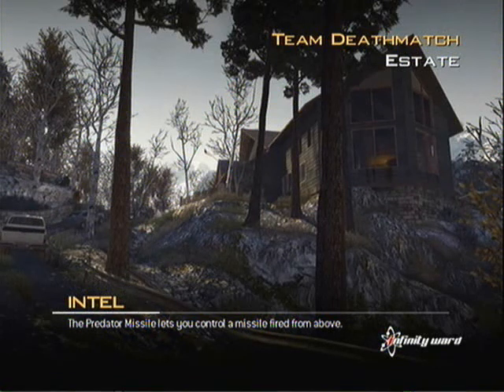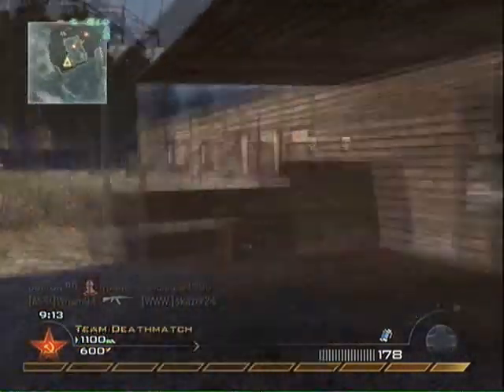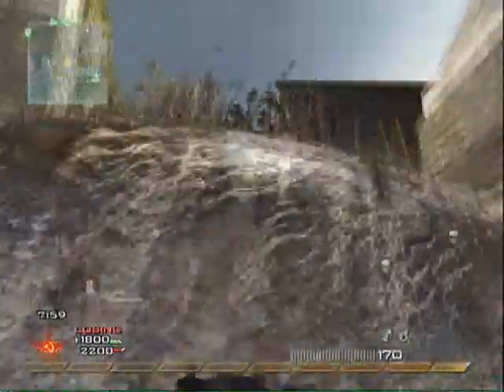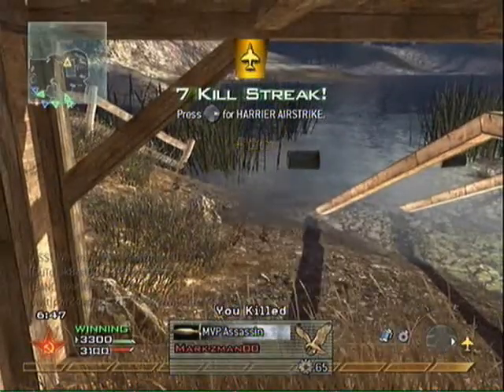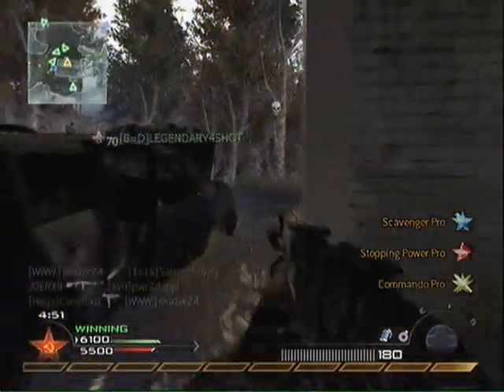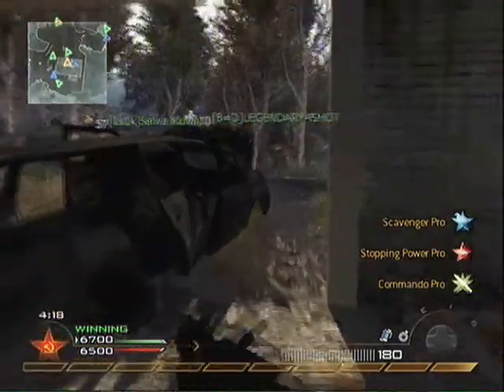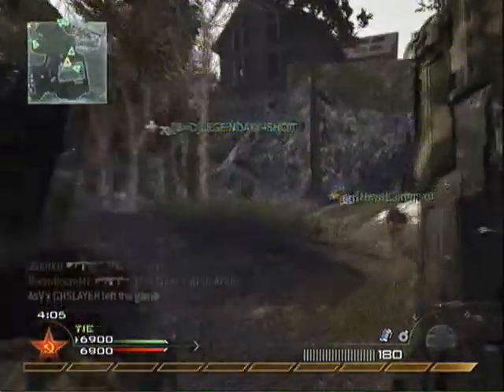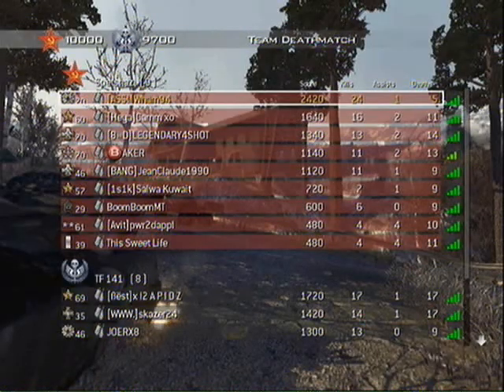Team Deathmatch Estate with Commentary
My first commentary of Modern Warfare 2 Gameplay.

Class Setup:
Primary: AK-47 w/ Silencer
Secondary: Thumper
Equipment: Semtex
Grenades: Stuns x2

Perk 1: Scavenger Pro
Perk 2: Stopping Power Pro
Perk 3: Commando Pro

Constructive criticism appreciated, what could make this more interesting?
I will be posting more matches of Team Deathmatch, Search and Destroy, Domination and I'll try get in some montages of no scopes and epic deaths/kills.